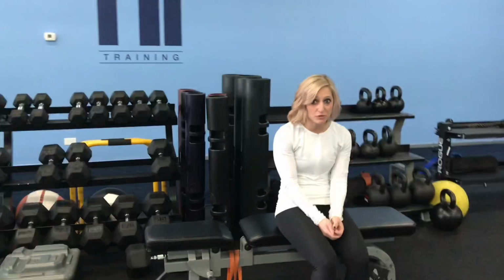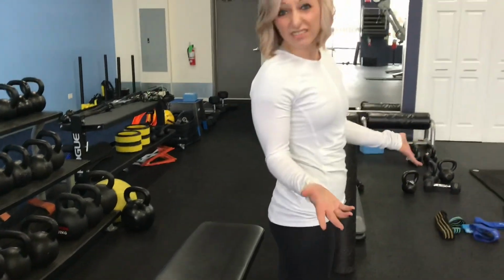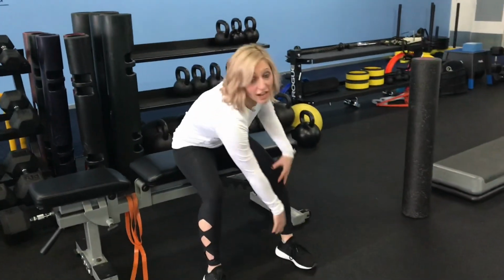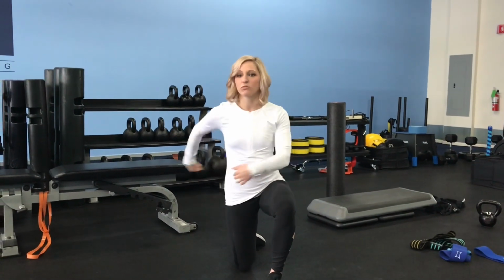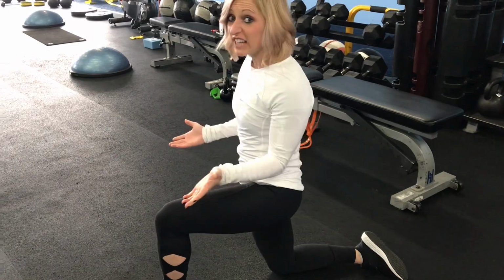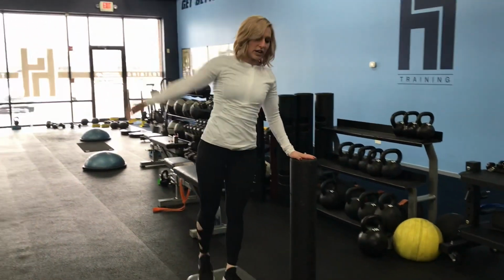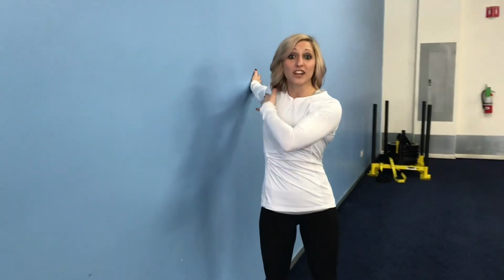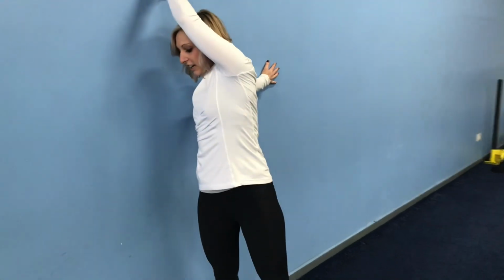Strategies for low back issues with PT Abby Schenk